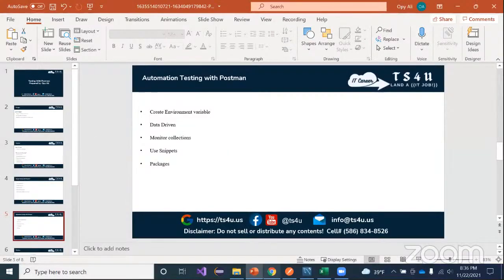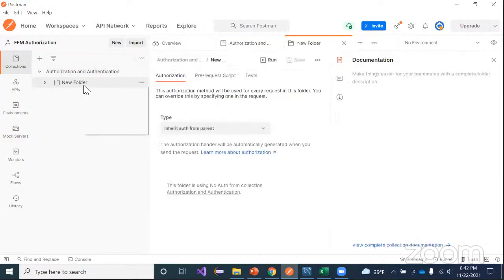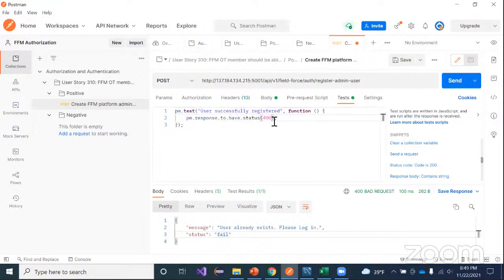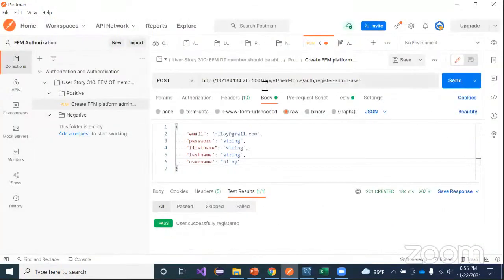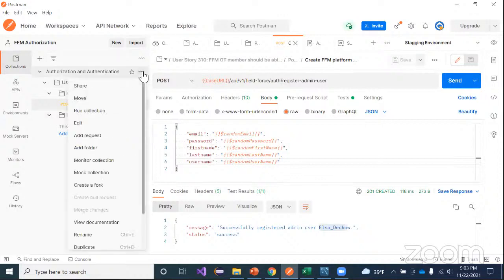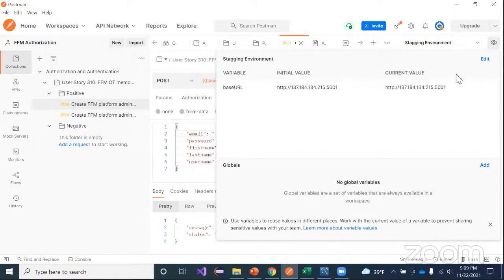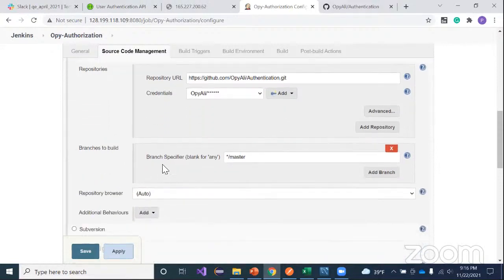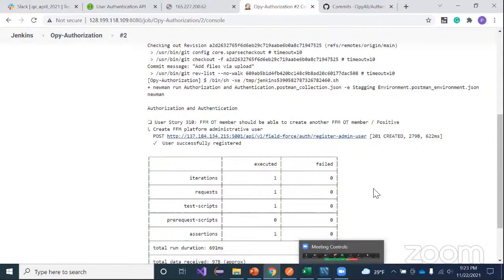Opy Ali (Swaggr, Postman & Test process)